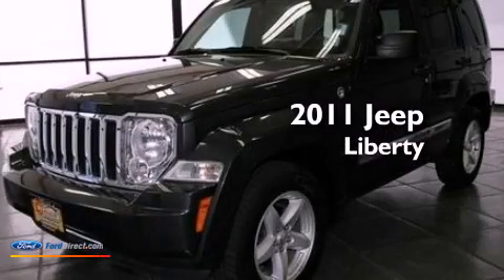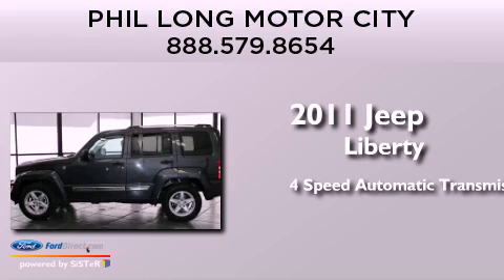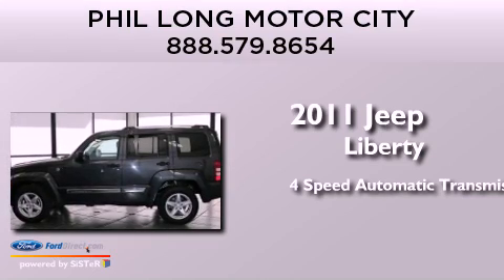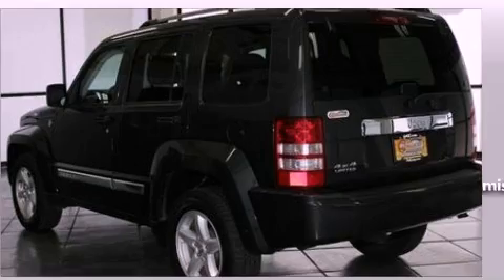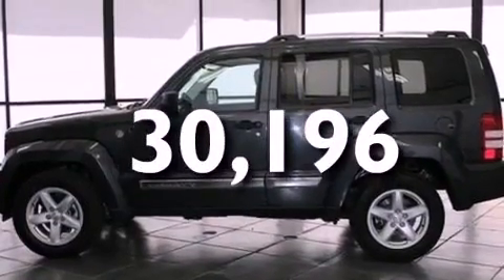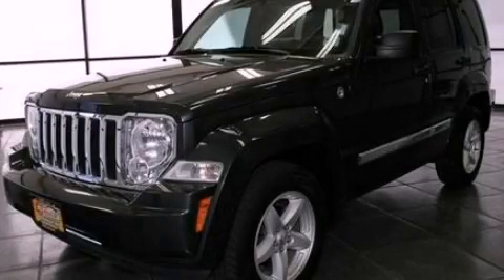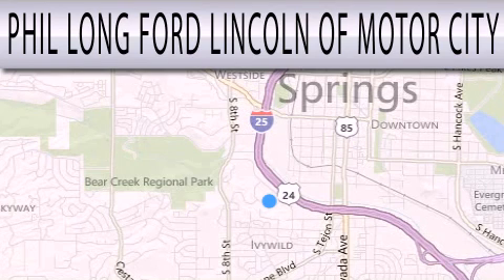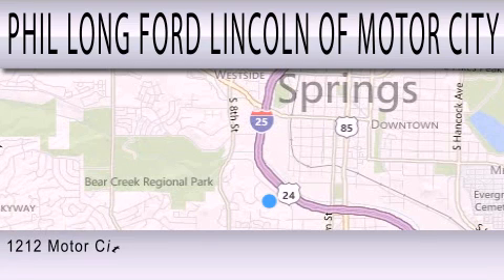2011 JEEP LIBERTY Colorado Springs CO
Year : 2011
 Make : JEEP
 Model : LIBERTY
 Engine : 3.7L V6 12V MPFI SOHC
 Trans . : 4-SPEED AUTOMATIC
 Exterior : GRAY
 Miles : 30,196

 Stock : 44873